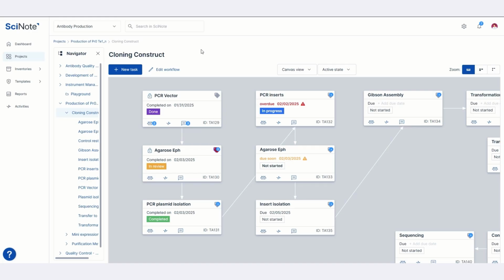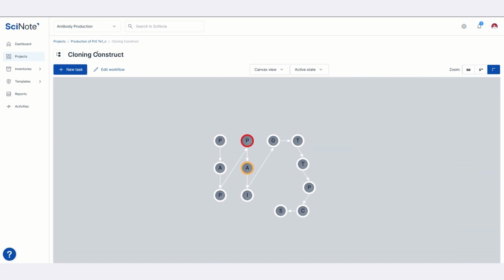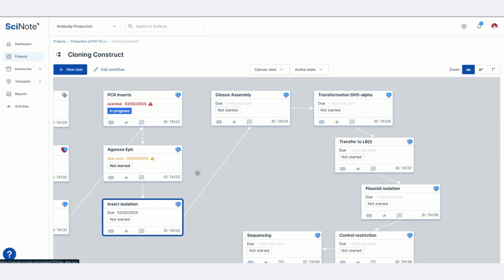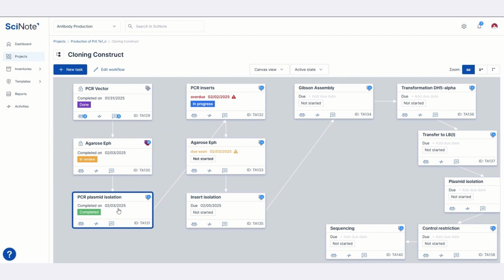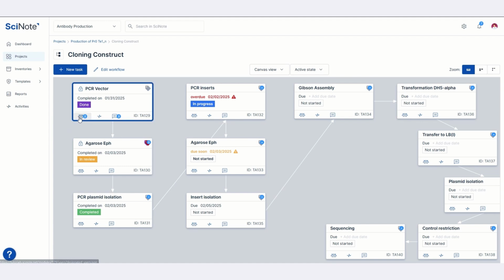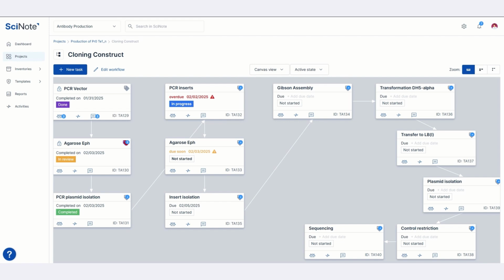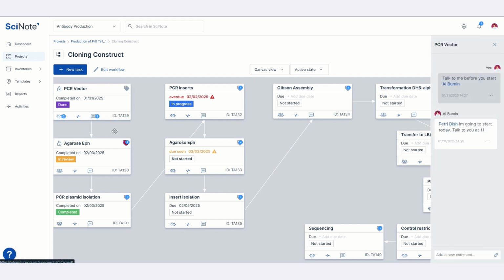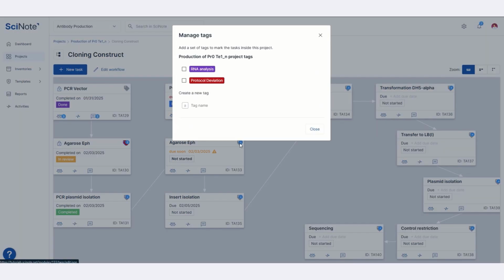How to Organize Tasks and Workflows (Card View) | SciNote tutorial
Learn how to add due dates, navigate around your workflows, switch between the different views, and use tags.

Enjoying SciNote? Leave us a review